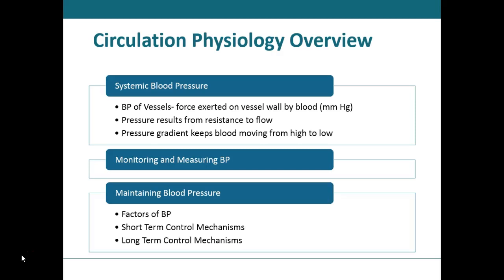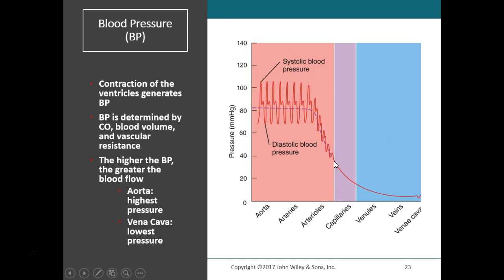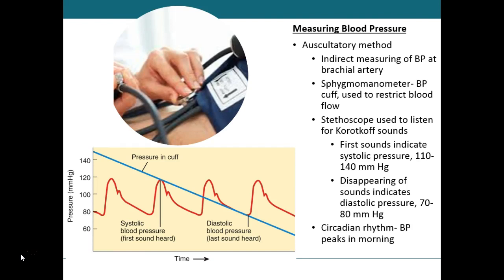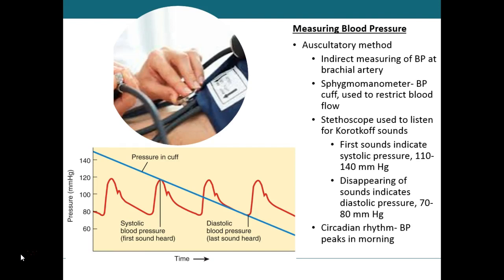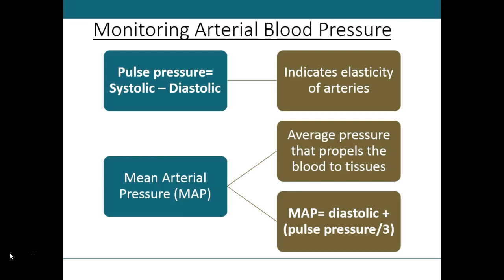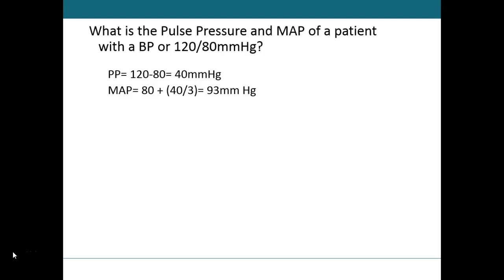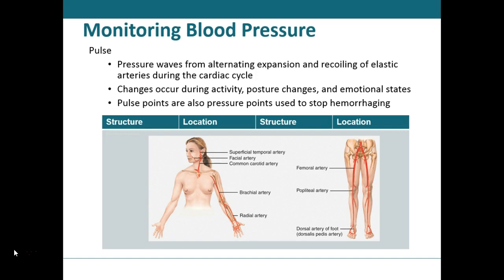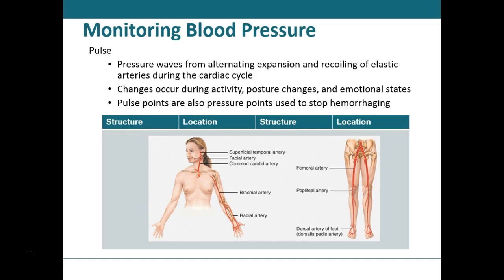3. Blood Pressure Intro